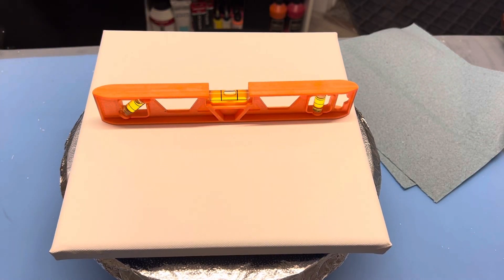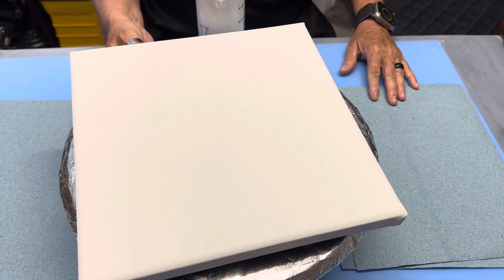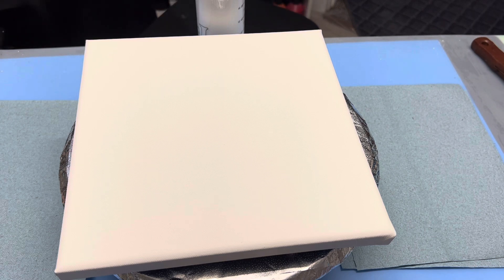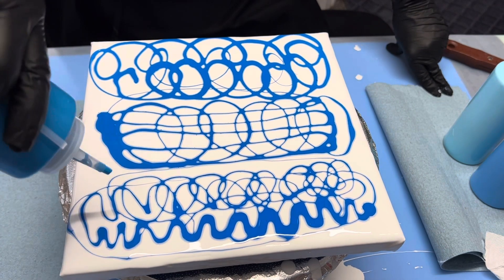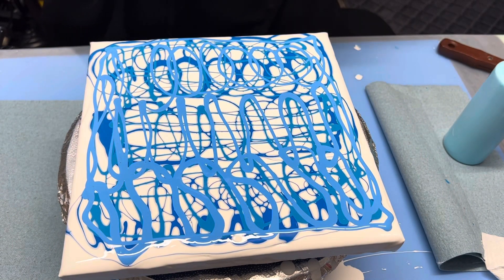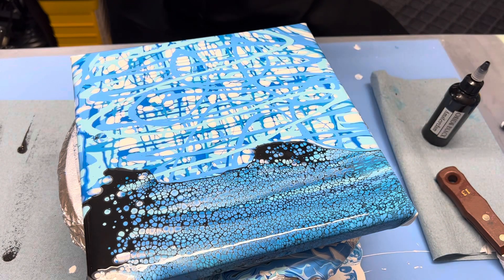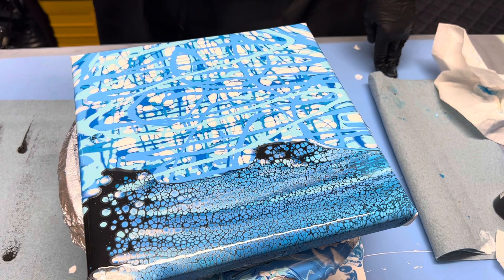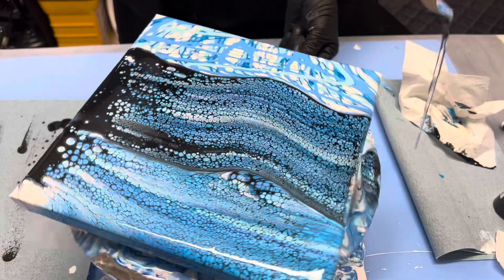Let me swipe the blues away!! 4 beautiful blues just for you’s …. Enjoy!!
Using Australian Floetrol and Amsterdam Oxide black to swipe your blues away!!